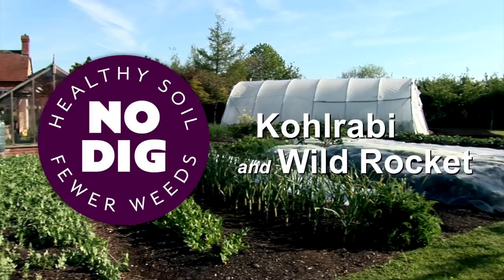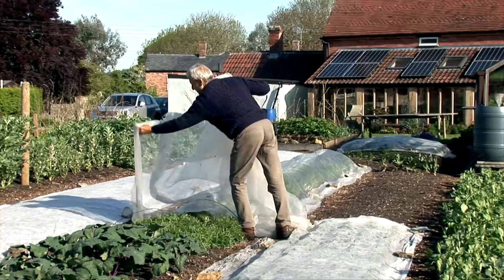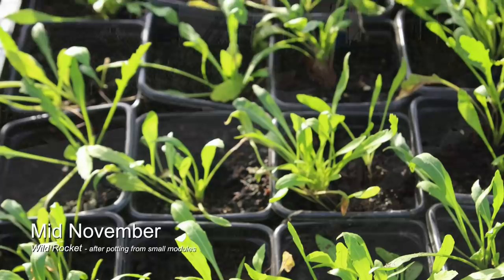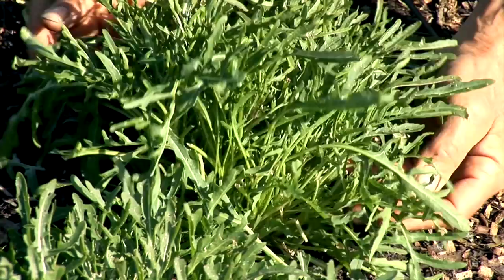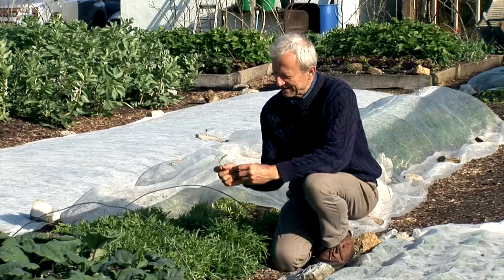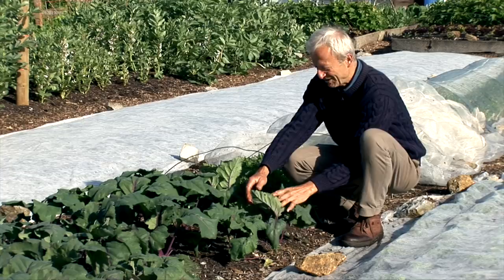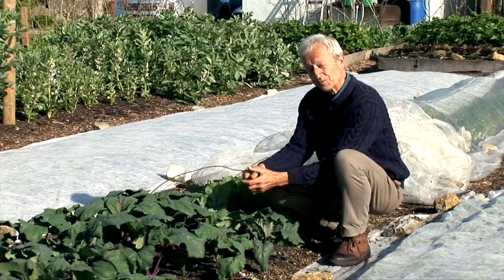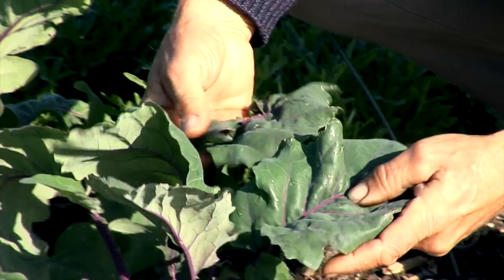Ways to grow and harvest kohlrabi and wild rocket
Compare the fast growth of kohlrabi in 3-4 months, with the slower initial growth of wild rocket. Both come ready in spring, and in autumn too.
In my no dig garden, the feed I use is compost for soil, applied once a year. I use no fertilisers, slug pellets or other inputs: it's a simple and timesaving method..
This is zone 8b with lowest winter temperatures around -8C/18F. These plants can survive that amount of cold.
I show my method of overwintering wild rocket plants under cover, to plant in late winter.
Discover more about sowing dates on this page of my
Learn more about setting up a no dig garden and having few weeds, with my online course
Filmed at Homeacres no dig garden on 13th May 2019 by David Adams.